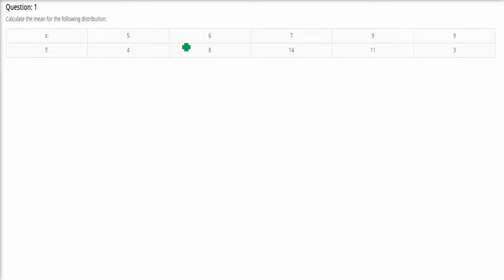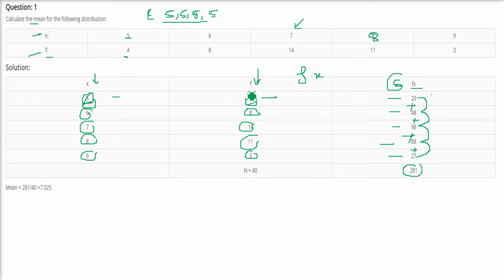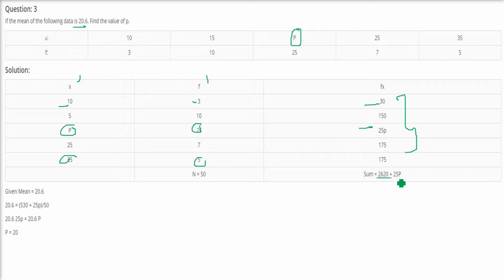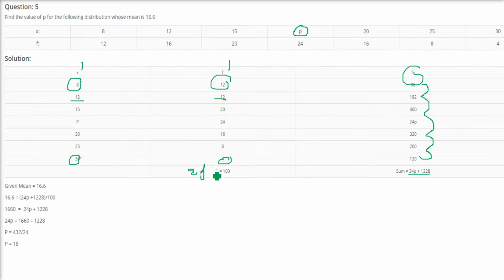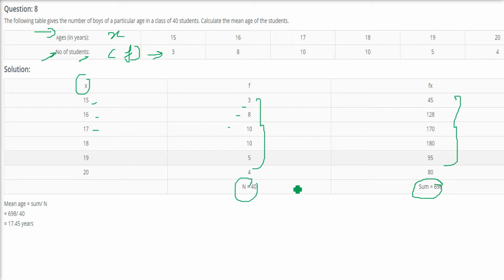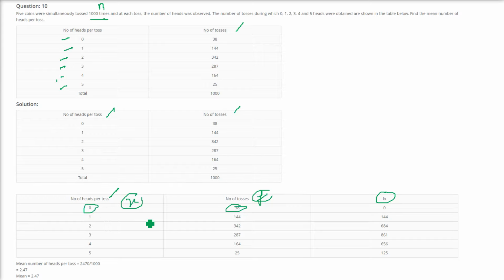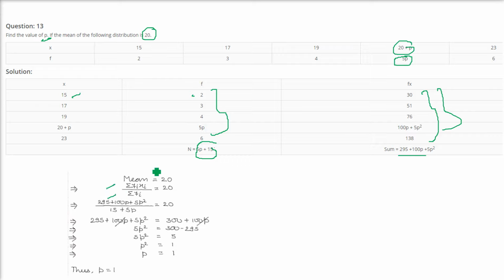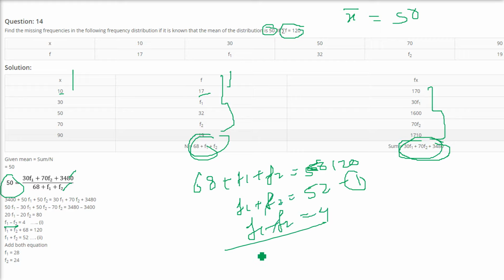Solved Problems on Statistics Mean Average Missing Frequency